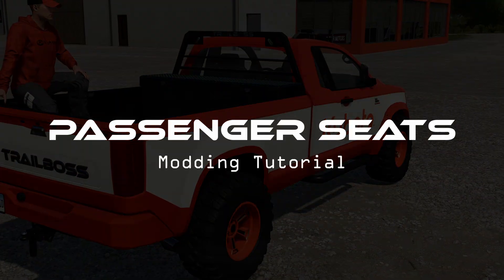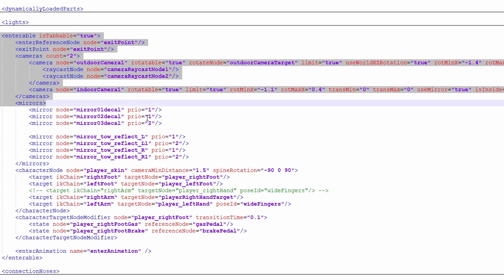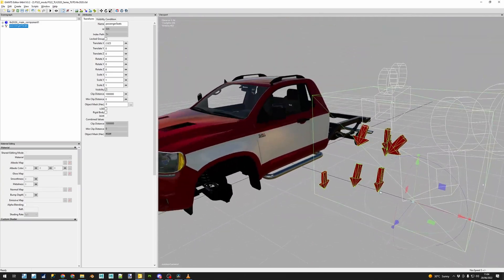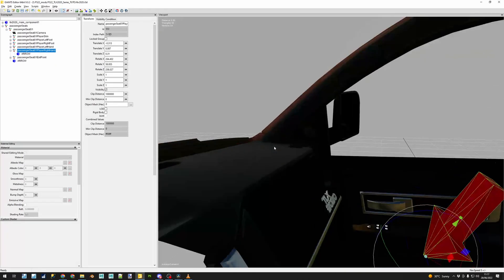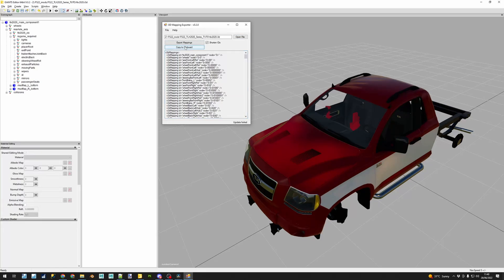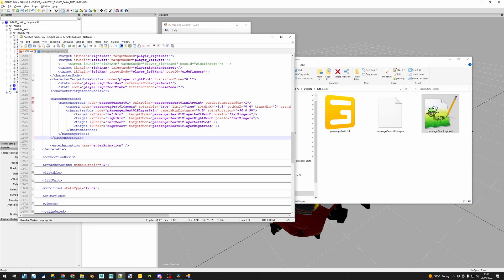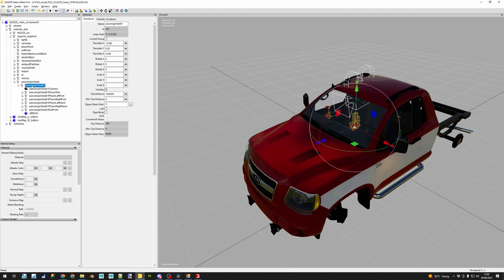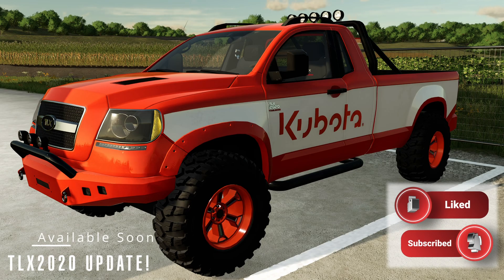Add Passengers to a MOD MODDING TUTORIAL FS22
Adding Passengers to a MOD MODDING TUTORIAL FS22

Hi there!!!

This tutorial guides you through the steps to add passengers to a MOD in Farming simulator 22. How to do it since the first step and additional tools that can be dowloaded right here to make your life easier!

0:00 Intro
0:14 Welcome!
1:06 Requirements
2:00 Visual parts
4:25 XML Coding
6:32 Testing scenario
8:50 Outro